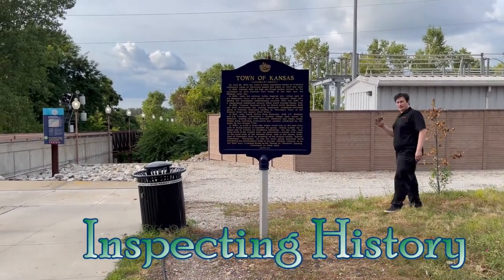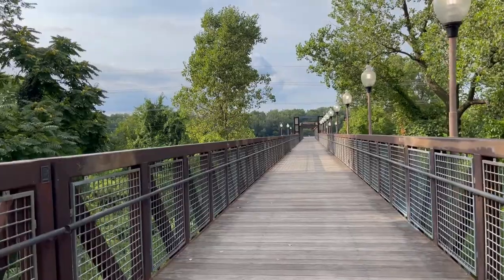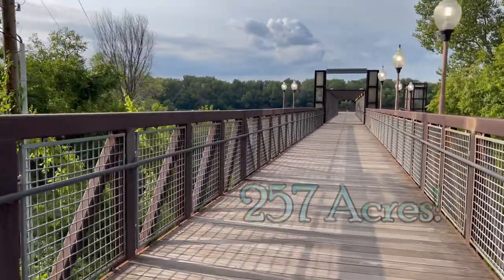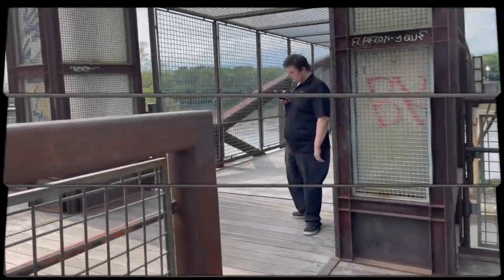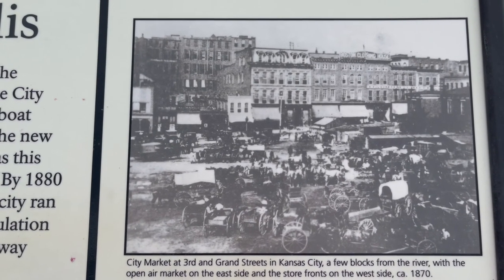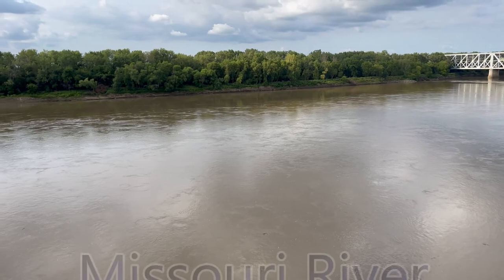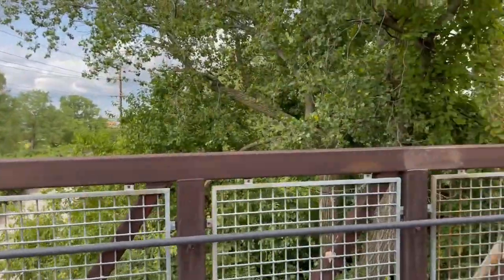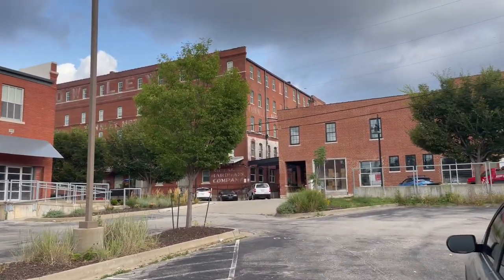The Birth of the Town of Kansas City - Westport Landing- Hidden Gem in the City! Westward Expansion!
On my way to dinner with my son we stumbled upon the Birthplace of Kansas City! It’s amazing what you can find if you just look!

From the Missouri Historical Marker - Erected 2010

TOWN OF KANSAS
On June 20, 1804, the Lewis & Clark Expedition known as President Jefferson’s Corps of Discovery passed this place on their way west.
In `1825, treaties with the Kaw and Osage Indians opened up for settlement an area between Fort Osage to the east and the Missouri state line.
In 1830 under the National Indian Removal Act, tribes east of the Mississippi River were moved west of the Missouri River permitting the subsequent establishment between 1830 and 1834 of a westernmost outpost which would become Kansas Coty.
In 1832 Francois Chouteau with his Illinois bride Berenice built the first warehouses for storing westbound steamboat-delivered goods to Francois Chouteau’s Landing in “Chouteau’s Town” at the Missouri River and today’s Olive street.
In 1834 John Calvin McCoy from Kentucky, with J.P. Hickman and J. H. Flournoy, established a frontier village later known as Westport, trading furs with Shawnee, Delaware, and Kansa Indian tribes while outfitting missionaries and settlers westbound on the Santa Fe and Oregon Trail.
In 1834 to avoid a three-day wagon round-trip to the east river port of Independence to replenish his goods, McCoy looked for a closer site to receive his steamship-deliveries. On this site, four miles north of his trading post, he discovered a natural rock ledge on the south bank of the Missouri River, east of the Kansas River, west of Chouteau’s town on property of the original settler, Gabriel Prudhomme. Thereafter, he had his trade goods delivered here, shortening his replenishment trips to one day. Initially referred to as the “west” port, it became known as the “Kansas” or “Westport” Landing.
After his death, Prudhomme’s property of 257 acres including the landing, despite several steep ravines, was sold by his family on November 14, 1858 for $4220 at a court-ordered public sale to a fourteen-man town company including McCoy. They named it the town of “Kansas” after the nearby Kansa Indian tribe. Both the river to the west and its state were named accordingly. In like fashion, both the Missouri River and this state took their names respectively from another nearby Indian tribe, the “Missouris.”
On June 3 1850, after platting by McCoy, the town was chartered the town of “Kansas” by the County Court of Jackson County (founded 1827); then 1853, as the City of Kansas, and finally in 1889, Kansas City. Because of its strategic location, Kansas City became young America’s second leading cattle market and railroad hub.
Notwithstanding its original importance as a trading center with protection from nearby Fort Leavenworth, for those easterners, European emigrants and a few slaves in search of a better life, Westport Landing became the trails gateway for those westbound on the Santa Fe, Oregon, and California Trails.